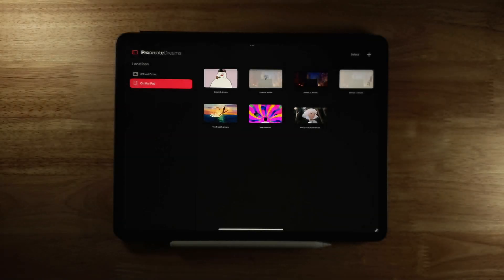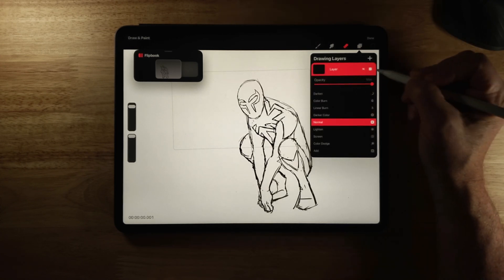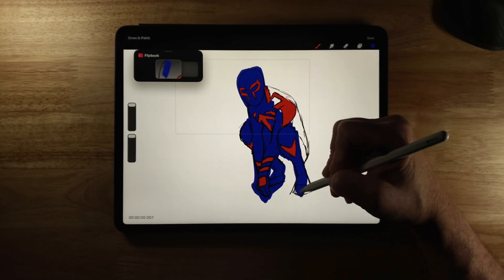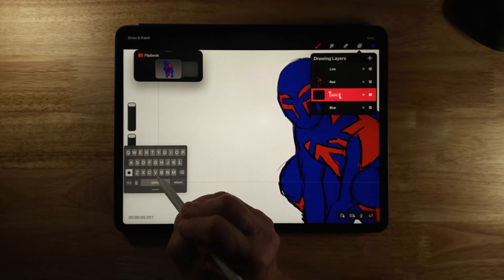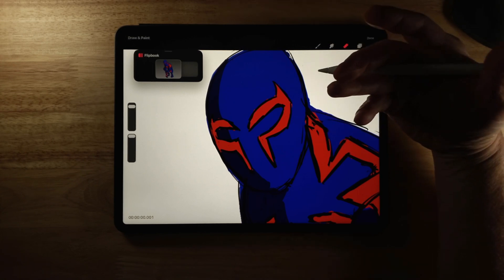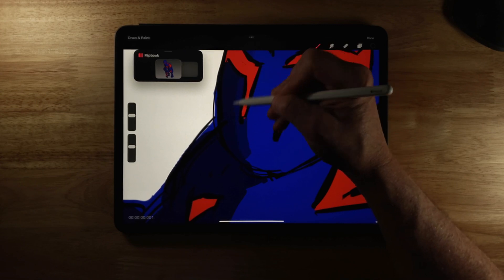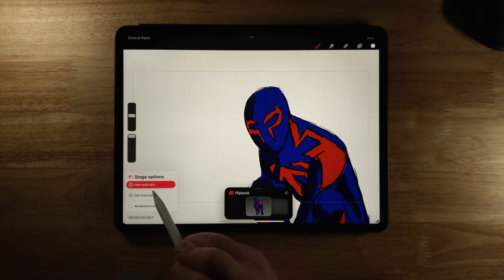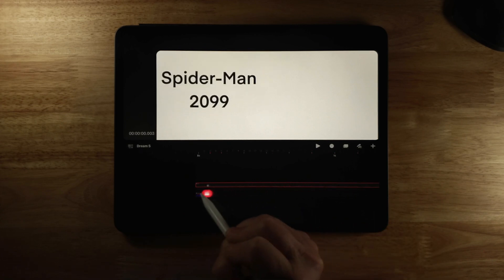Exciting New Procreate Dreams Features - New Layer Options (Procreate Dreams Tutorial Series)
In this How to Use Procreate Dreams tutorial for beginners, I will demonstrate the new Procreate Dreams features included in the most recent update.

The latest update, version 1.0.7, provides several new features, including:

Draw & Paint Layers
- Rearrange your layers with drag and drop in Drawing Layers.
- Keep your Drawing Layers organized with groups.
- Use Layer Masks to control the visibility of Drawing Layer content.

Brush Library

- Organize Brushes and Brush sets with drag and drop in the Brush Library.
- Drag and drop onto the Brush Library to import brushes right where you need them.
- The opacity of Layer Masks can now be painted with shades of gray, just like in Procreate.
- Onion Skins are now on in Draw & Paint by default. You can hide or show Onion Skins at any time by tapping the Timecode to open Stage options.
- Stability improvements for Gaussian Blur on Text.
- Import improvements let you drag & drop combinations of Brushes, Brush sets, and palettes onto the Stage at once.
- Improvements for importing FLAC files

Chapters

0:00 - Intro
0:14 - Creating a New File
0:33 - Drawing Example
1:01 - Layer Overview
1:06 - Layer Blending Modes and Opacity
1:18 - Rearranging Layers
1:25 - Renaming a Layer
1:44 - Coloring
2:22 - Grouping Layers
2:31 - Selecting Multiples Layers
2:51 - Layer Limitations
3:03 - Renaming a Group
3:12 - Adding Shadows to a New Layer
3:49 - Layer Masks Opacity
5:03 - Blending Colors with Layer Masks
5:46 - Procreate Dreams Brushes Update
6:44 - Gaussian Blur on Text
7:47 - Importing FLAC Files